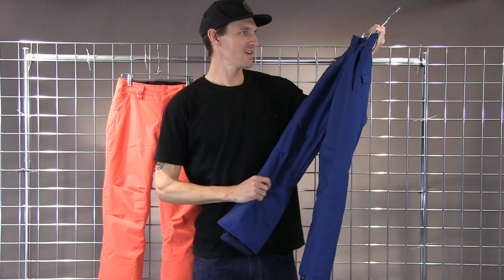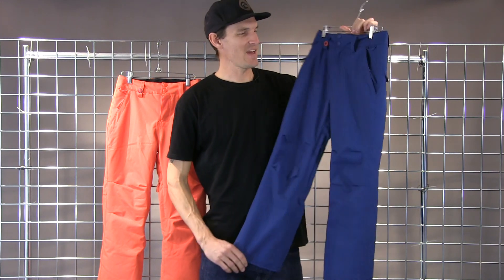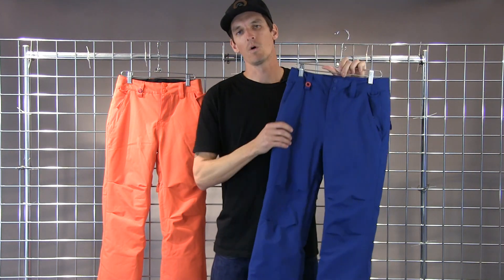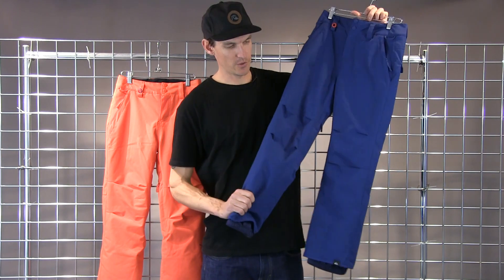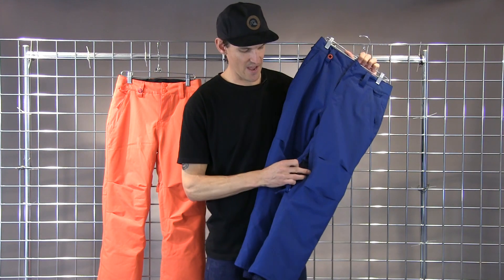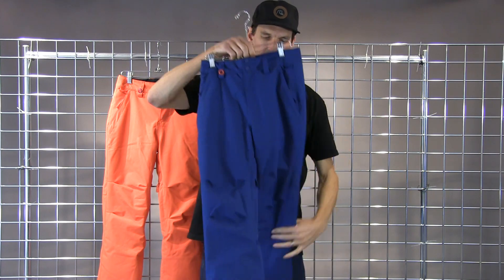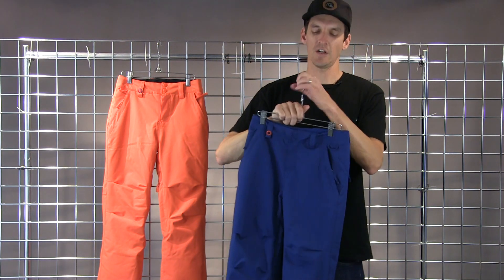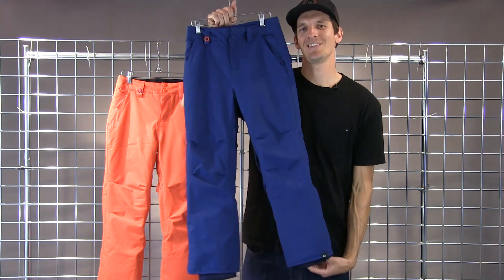Quiksilver Boys Estate Pant 2017-2018